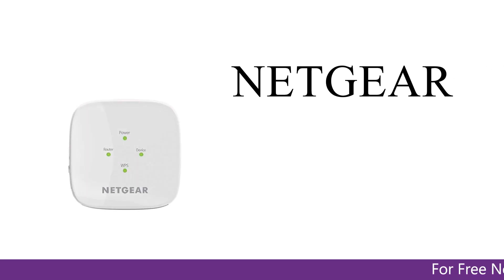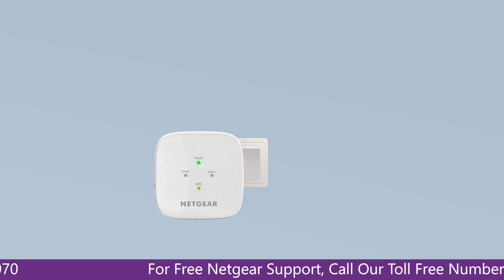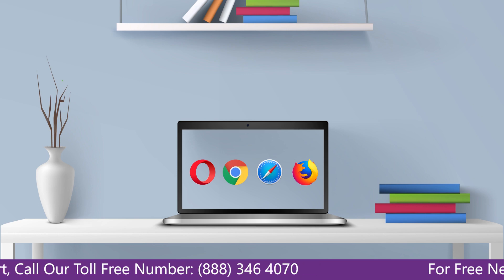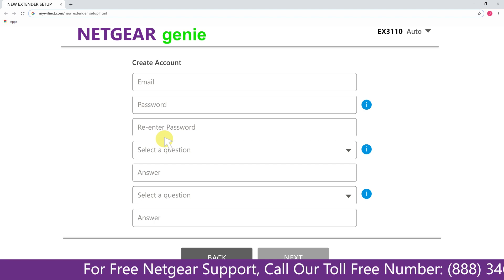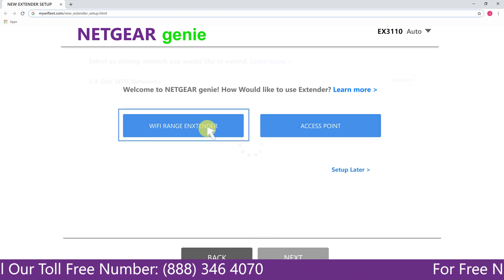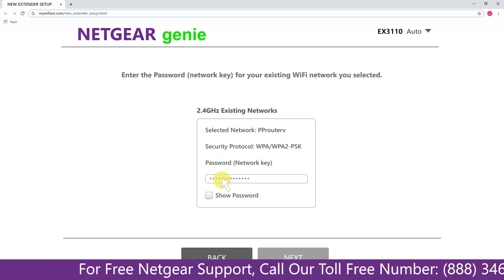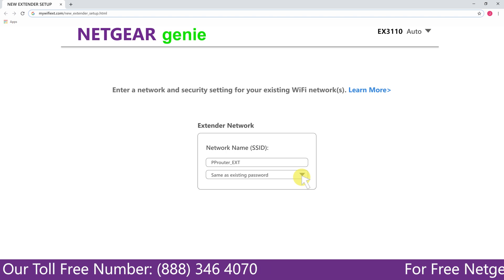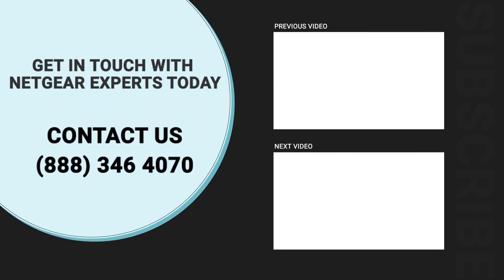Boost Your Connection - Step-By-Step Netgear EX3110 Setup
Netgear Range Extender (EX3110)Setup with ethernet cable

To troubleshoot genie that continues to appear after installation:
If your Power LED does not light, press the Power or On/Off button.
Connect your computer or mobile device to the extender's WiFi network.
The extender's default WiFi network name (SSID) is NETGEAR_EXT. The extender network either has no password or the default password is password.
Launch a web browser and enter mywifiext.net or 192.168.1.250.
Click or tap NEW EXTENDER SETUP.
Choose your extender's admin credentials.
Select and answer two security questions from the drop-down menus.
Click or tap NEXT.
Select the radio buttons for your network's 2.4GHz and 5GHz WiFi Network Names (SSID).
Enter your existing network's password and click or tap NEXT.
(Optional) For mesh extenders, you have an option to use the same WiFi name and password as your existing network. Select the Enable One WiFi Name check box to enable this feature if your extender supports it.
Go back to your web browser, select the checkbox at the bottom of the page, and click or tap CONTINUE.
Your extender is now extending your network's coverage.